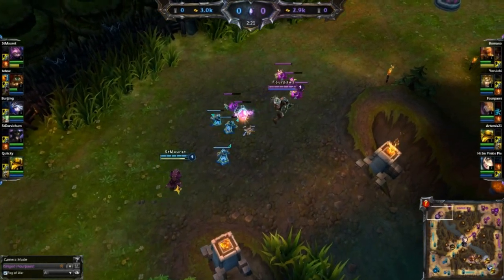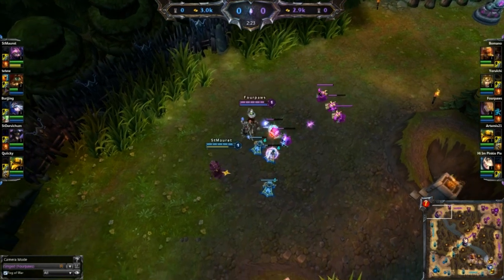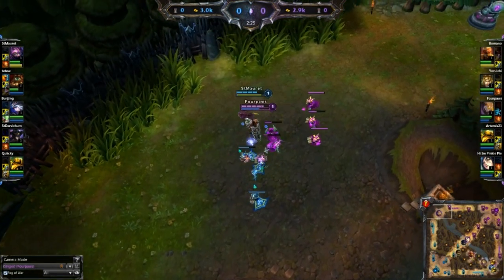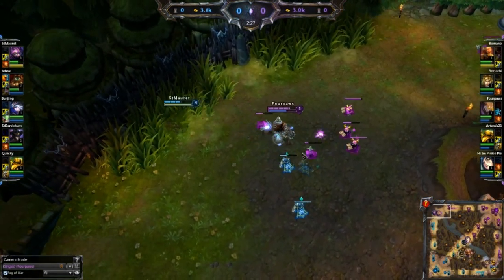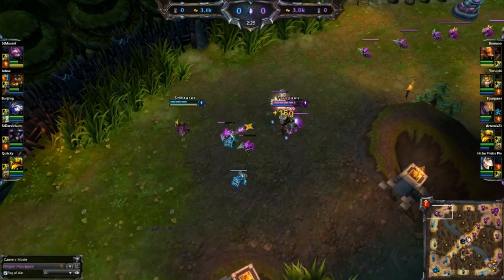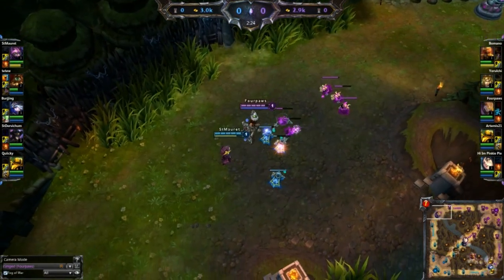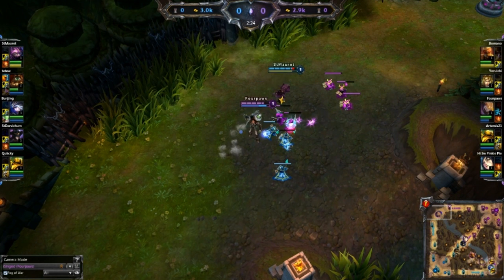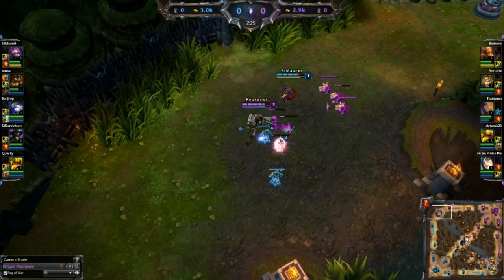HTTL Quick Tip: Singed ❤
I have another Singed tip I will be releasing later on :)

and you will find videos released early for you guys + constant updates!

Who was the hunk that spoke the intro you ask? Miles from The Yordles Band!